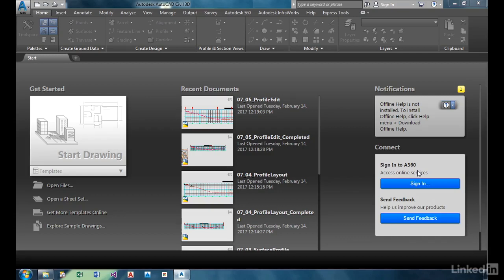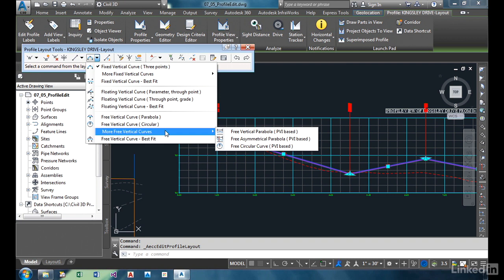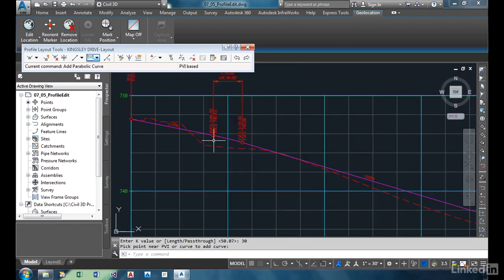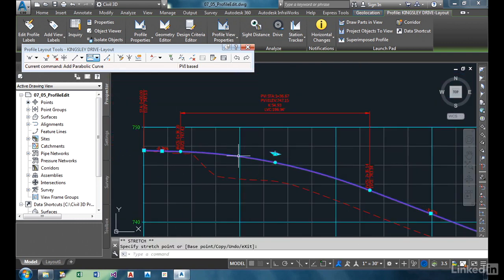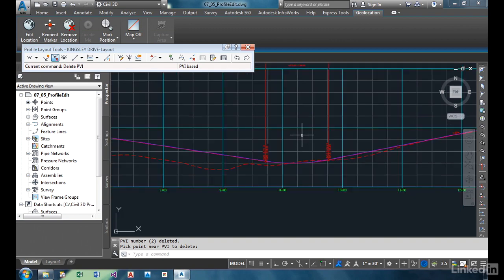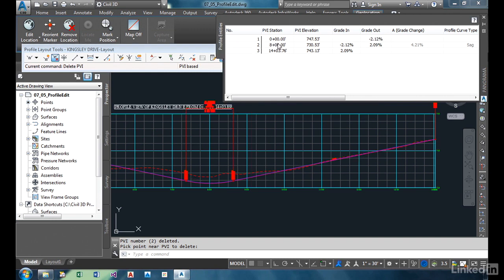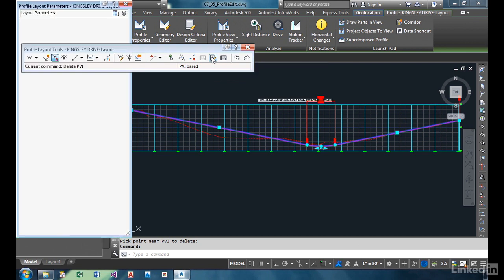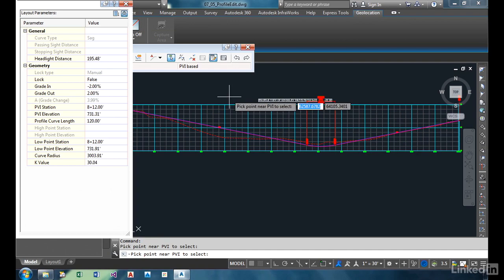045 Editing profiles